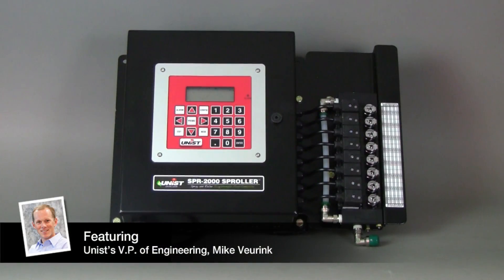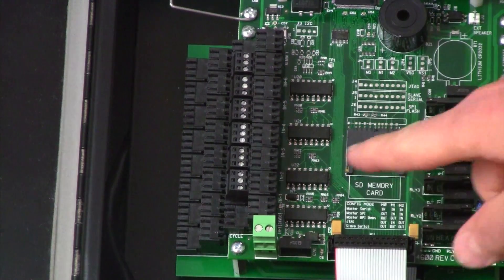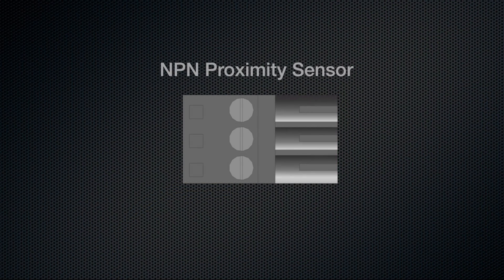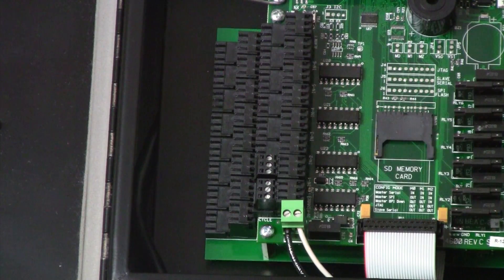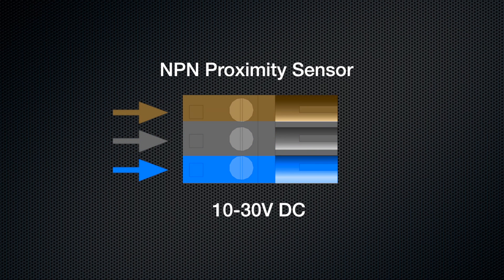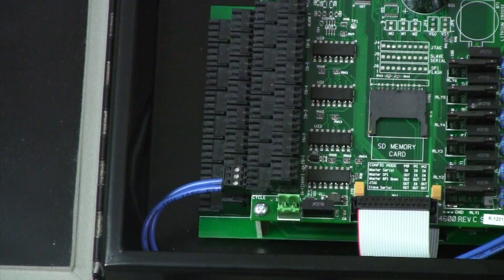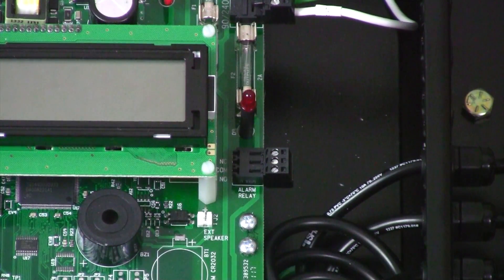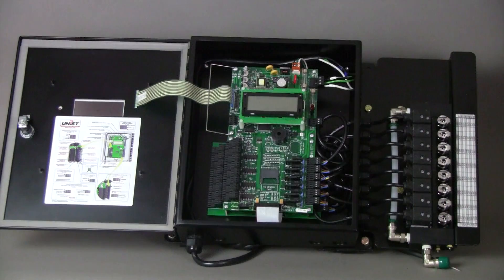Unist - How To: Making Electrical Connections To An SPR-2000™ System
In-depth video on how to make electrical connections to an SPR-2000™ system. For more information on Unist products for metal forming,